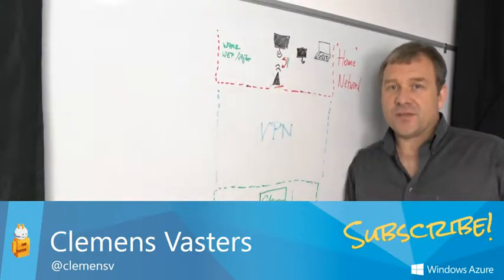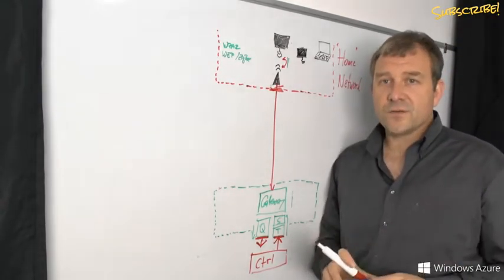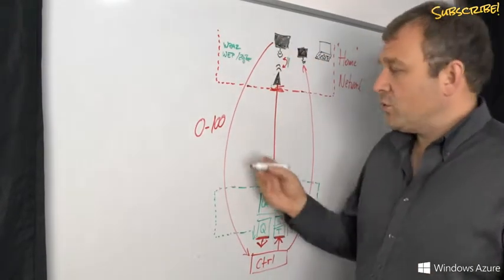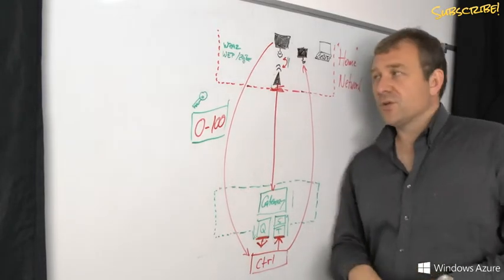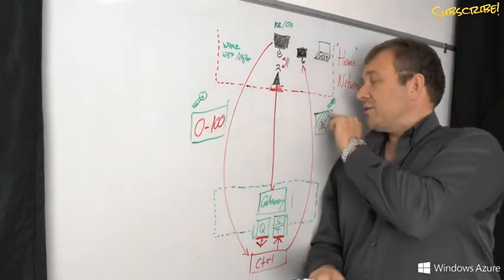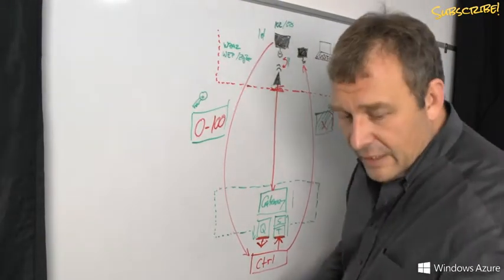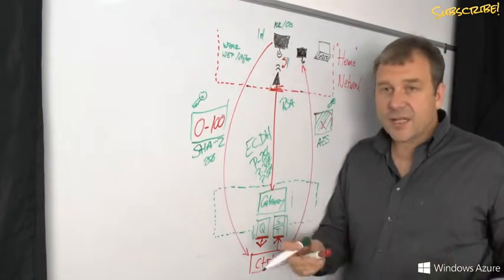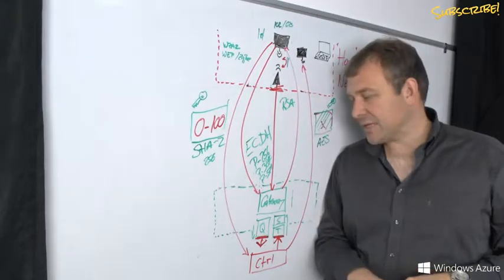Device to Cloud, a Hands On Overview on "Why End To End Security Matters"